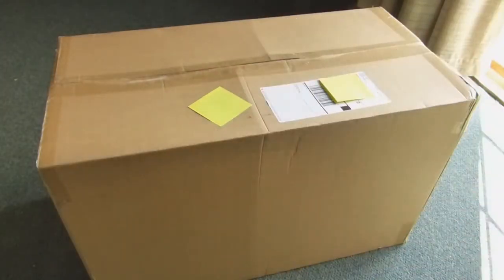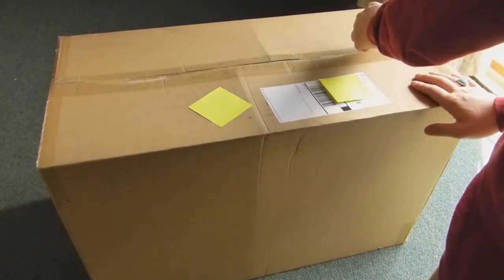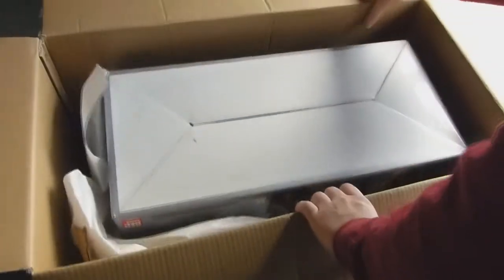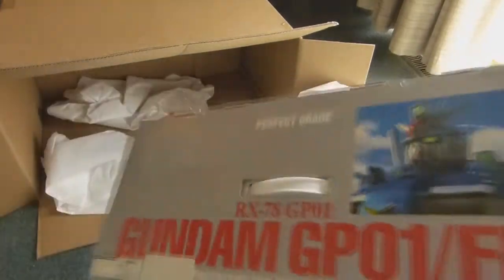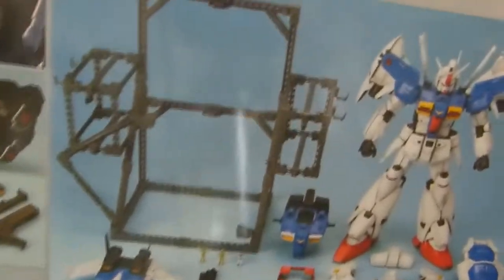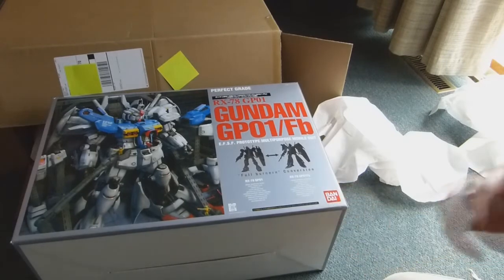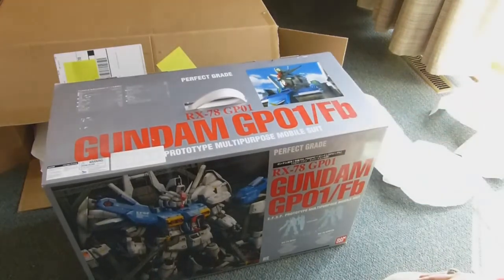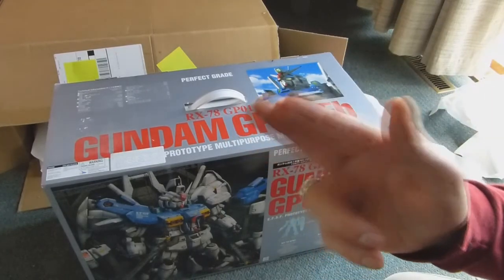Update 34 - The BIG Prize!